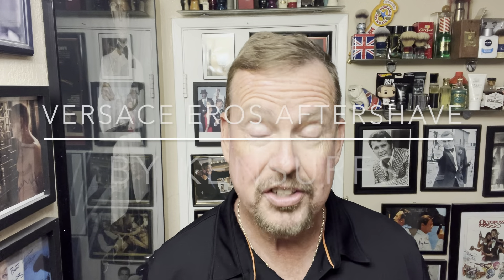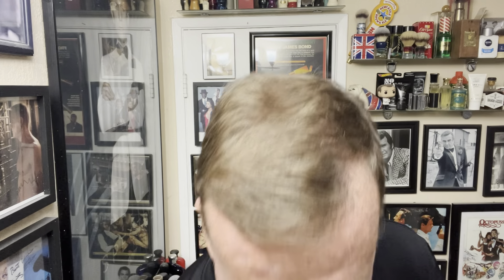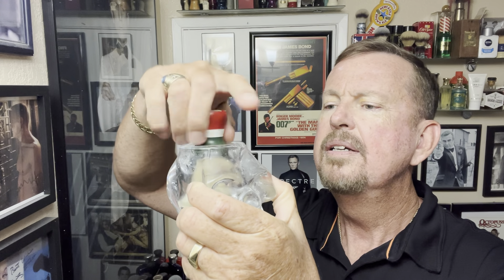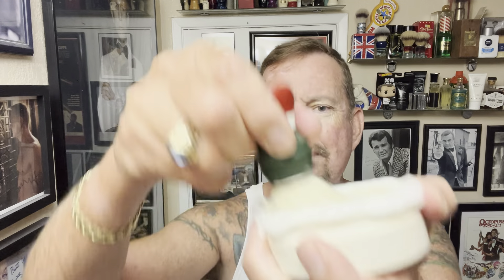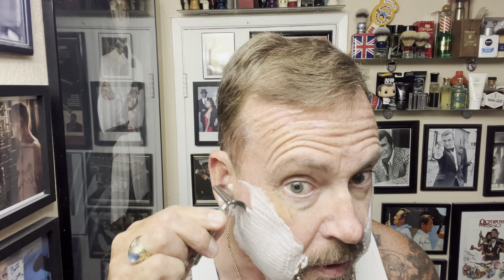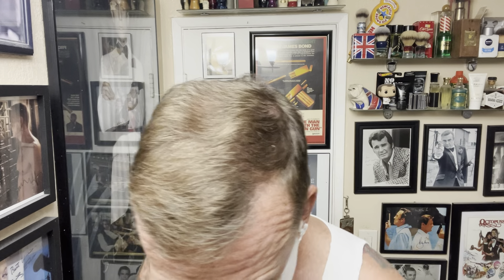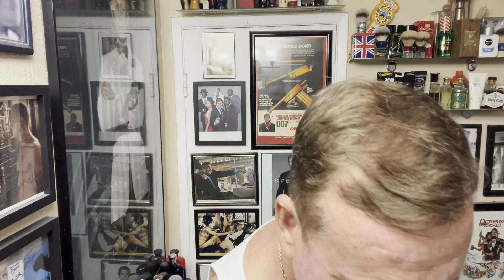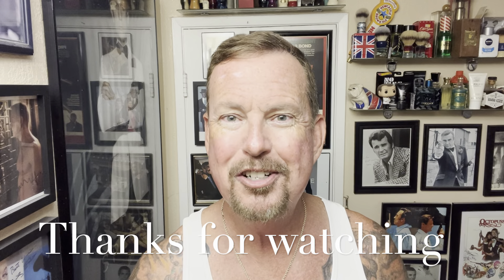Versace Eros Italian Shave, Fatip Open Comb, & TFS Arancio Amaro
Trying for the first time Versace Eros Aftershave in this shave with mainly Italian items.

Coffee Mug-

ShaveSoap - Tcheon Fung Sing Linea Intenso Artisan Shaving Soap - Arancio Amaro
Razor - Fatip Open Comb
Brush - Italian Barber Boar
Aftershave - Versace Eros